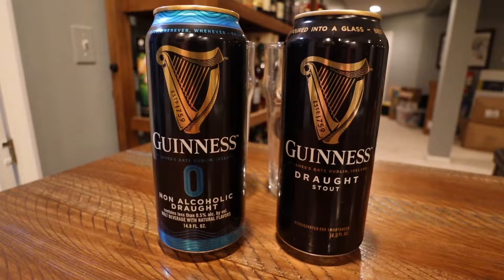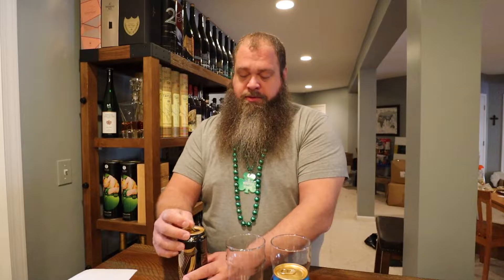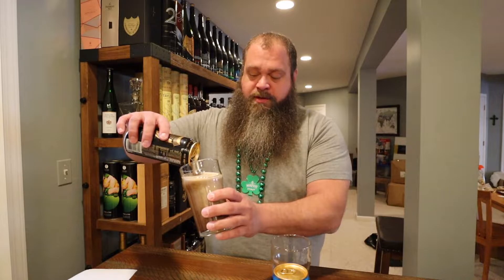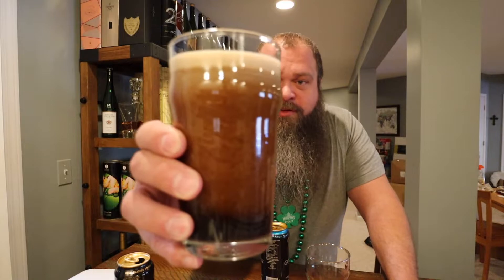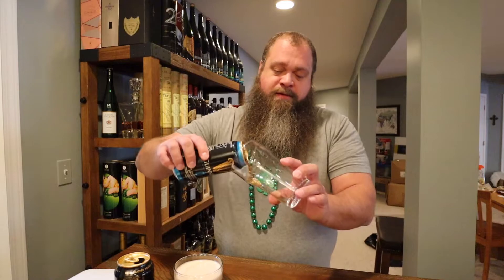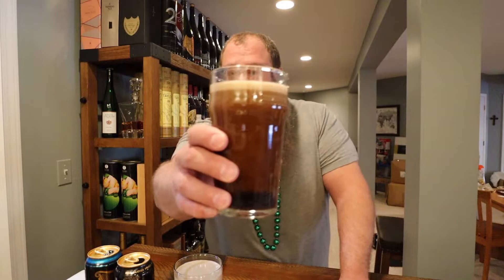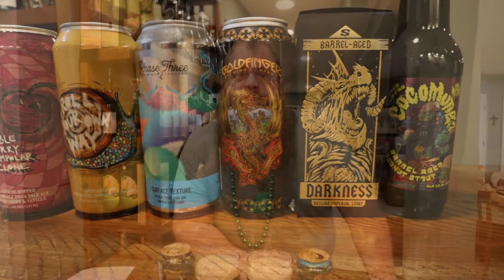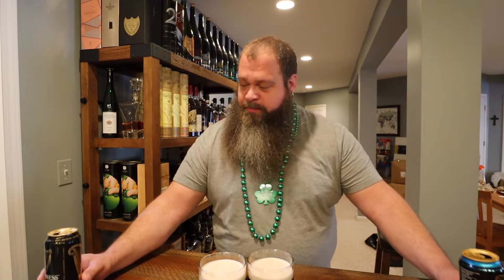Guinness and Guinness NA Comparision | Weekend Beer Menu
- Double Cherry Circumpolar Cyclone
- Roll Your Own Way

- Zlotonator Doppelbock

- Barrel Aged Darkness 2022

- The Arrival
- Area 5.1

- Surface Texture

- Barrel Aged Cocomungo

- Awesome selection and prices on wine, beer, and spirits

- Awesome bottle shop and staff. Ability to buy singles without markup.

Facebook Beer Groups I frequent:

- Where the beer chugging game leveled up for me, and where I’ve met a ton of great people. MO based group.

- Who doesn’t like some bathroom humor to go with your beer?! Awesome group of people and there are poops to open beers!

- The title says it all! The End is Near, So Let’s Drink Beer. Really fun group.

- Great local Chicago Group

- Another great Chicago Group

- Awesome PA based beer group. Fun times!